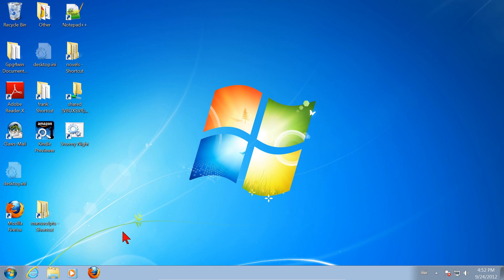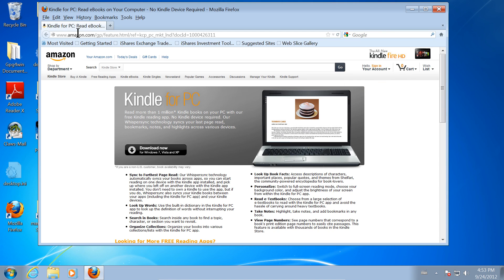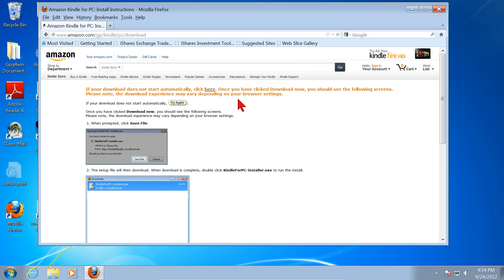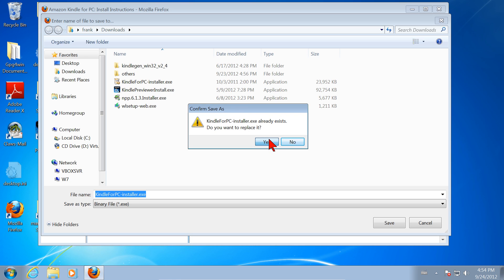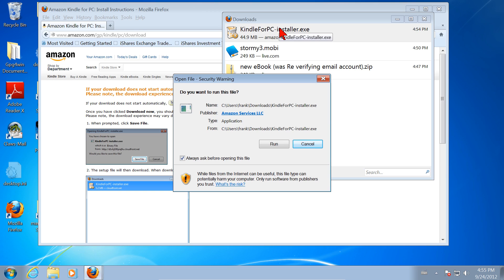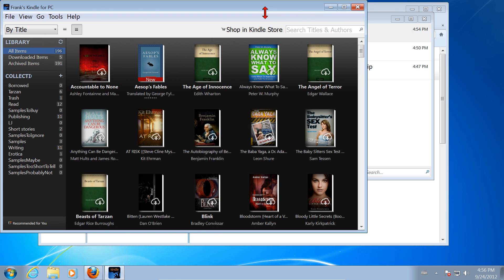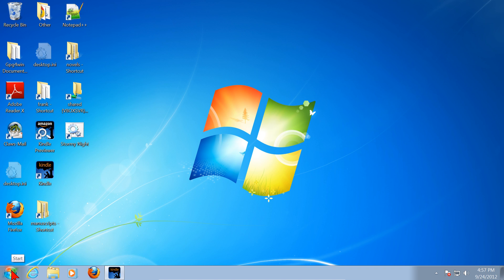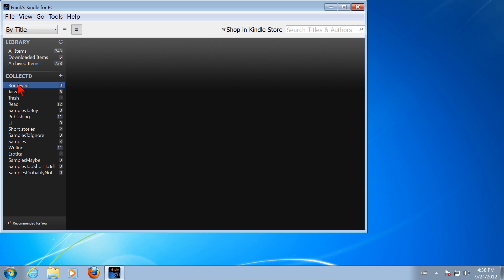How to Install Kindle for PC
This is part of the "Computer Survival Guide for Authors" series of
   screencasts.  These are supplemental to the eBook "Your Kindle
   Formatting Butler" to help you publish your manuscript on Amazon.

   You can read Kindle eBooks (mobi files) directly on a Windows
   computer even if you do not own a real Kindle eReader.  This video
   shows how to install Amazon's free Kindle for PC on a computer
   running Windows.